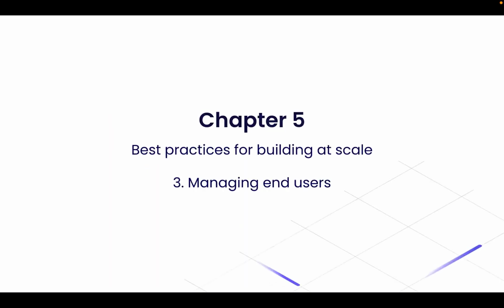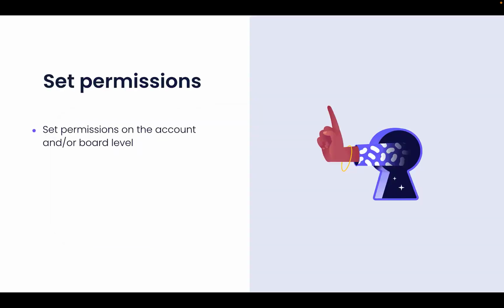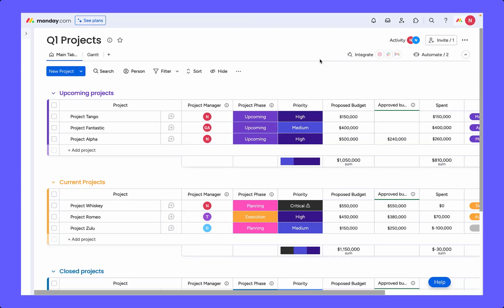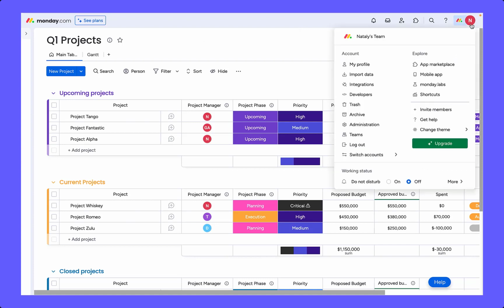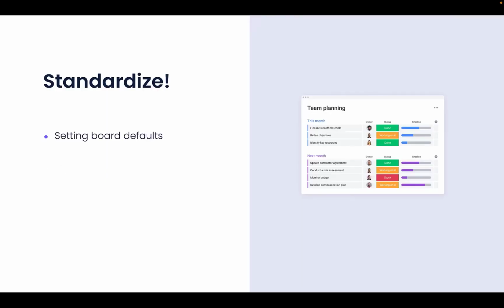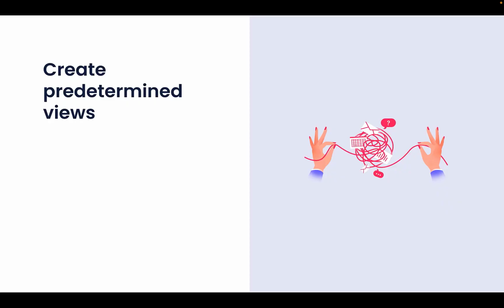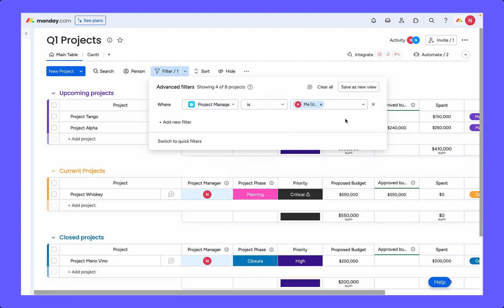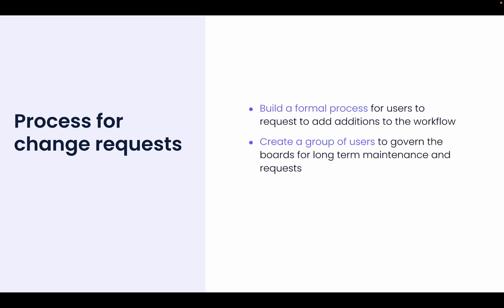Building Workflows for Scale Ch.5 - Managing end users | Aulysius | monday.com Platinum Partner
In this chapter of the Building Workflows for Scale webinar, we'll  explore how best to manage end users when building and planning for scale.

*All videos are approved by Monday.com for sharing on Aulysius social media.